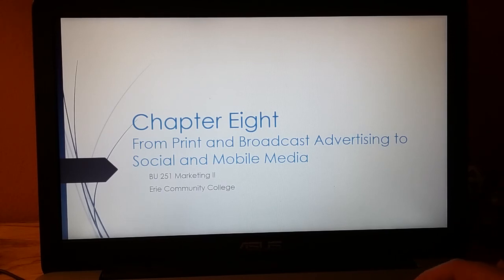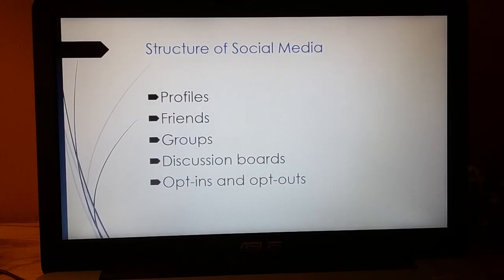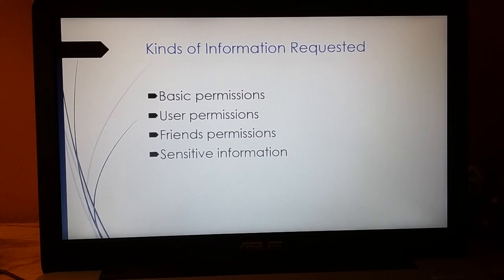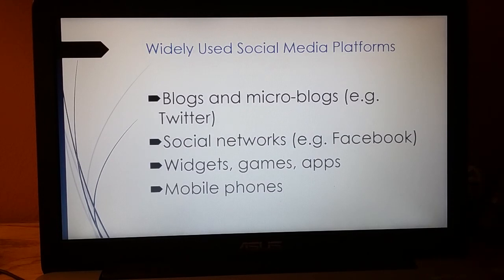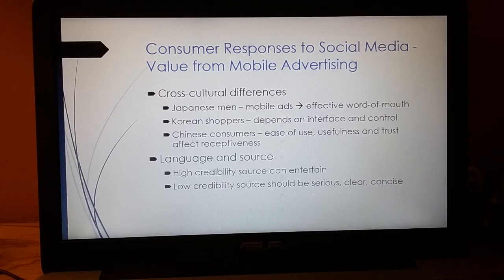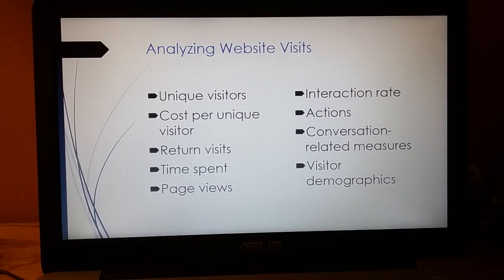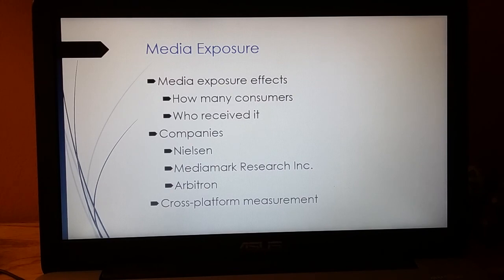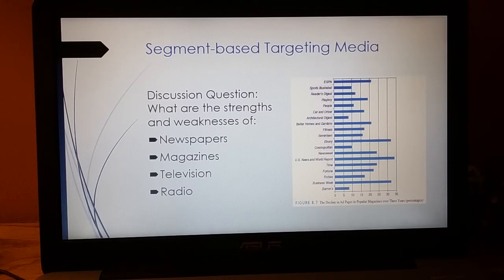BU 251 Marketing II Chapter Eight - From Print and Broadcast Advertising to Social and Mobile Media